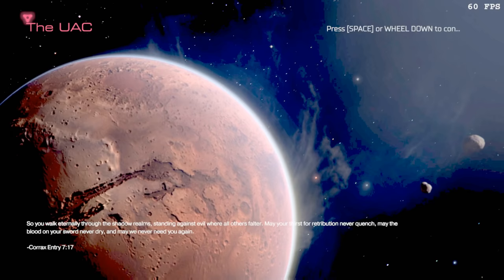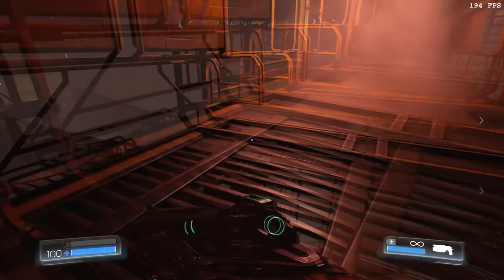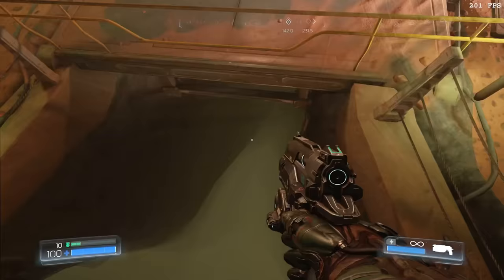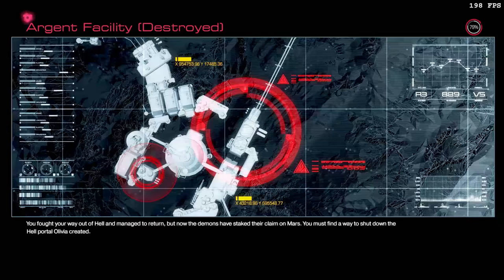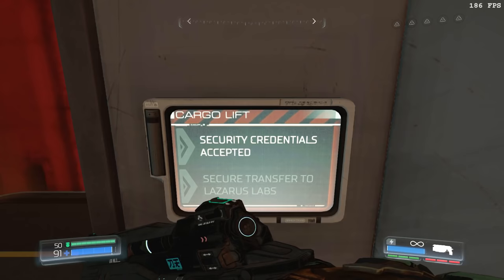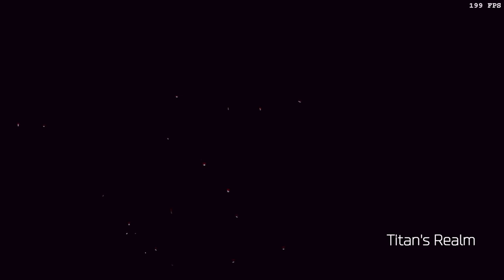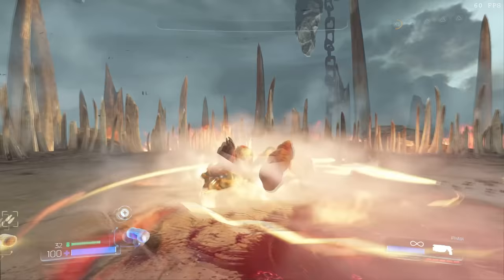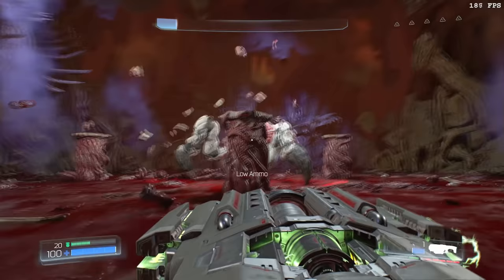Speedrun of DOOM (2016) (SPEEDRUN EXPLAINED - Any%)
DOOM 2016 is a fast paced and intense speedrun. For this video, I teamed up with seeker, current DOOM Any% world record holder to bring you a video breaking down the speedrun as it's happening.

3:10 - This is why we run the game with all the settings I just went over, and try to maintain a steady 200 FPS. Railboosting at FPSs lower than 200 just won’t cut it.

3:31 - seeker makes everything in the game look so simple to do, but really, it isn’t. That being said, I implore you to learn the speedrun of this game, because it is actually really fun to learn and to practice. I myself haven’t actually completed a full run yet, but I’ve been learning it on and off for about two months now and enjoy every second of practice with this game. It’s just a game that lends itself really well to speedruns.

3:55 - He also hugs the left wall to avoid getting hit by a Possessed, which saves time since the enemy won’t have to recover from the animation before turning back towards seeker afterwards.

4:26 - seeker discharges 12 times in a row, which is to time out how far he’s running since he has no visual frame of reference while out-of-bounds in this level.

4:46 - You may also be asking how we have both jump and mod bound to the scroll wheel, and the answer to that is pretty simple. DOOM 2016 allows the player to bind actions to both ‘Scroll Wheel Up’ and ‘Scroll Wheel Down,’ so we bind jump to one and mod to the other.

5:36 - Like most PC speedruns, DOOM’s leaderboard is organized by in-game time, taking into account how long each individual’s loading screens are. Loading screens aren’t counted into your final time due to hardware differences between PCs, so it’s worth it to access another loading screen if it skips having to wait for something in real time.

15:49 - I should reiterate that when he’s damaging Possessed to setup GK clips, the body parts that seeker shoots are very intentional. The Possessed have to be in a specific animation with a specific GK performed in order to perform each individual clip.